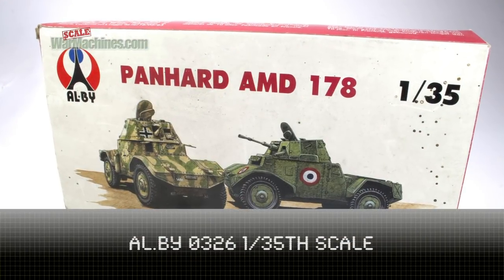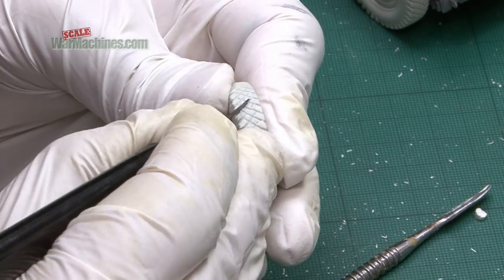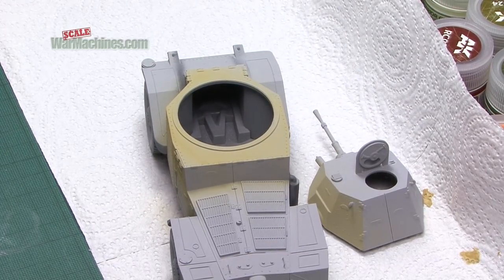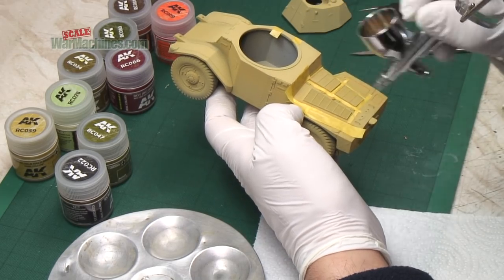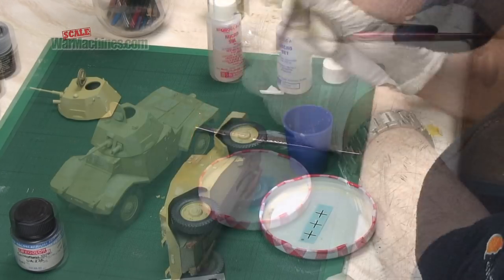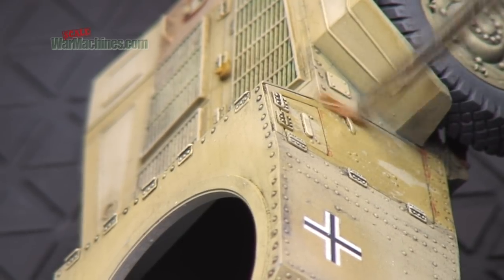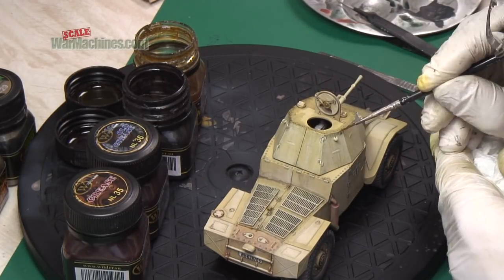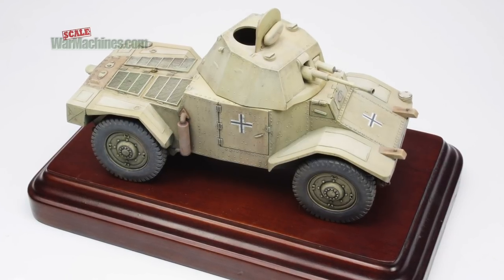PAINTING & WEATHERING GERMAN VEHICLES - AL.BY PANHARD AMD-178 MODULATION AK INTERACTIVE REAL COLORS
Another “Build and Paint” video for you. This time it is the old Al.By 1/35th Scale plastic kit of the French Panhard AMD178 armoured car in German colours. We decided to use a technique called modulation on this build and along with AK Interactive’s Real Colors, set out to create another Dunkelgelb uniform paint scheme that was still visually interesting and three-dimensional.

Called Build and Paint, these longer films show most principle steps in one single longer video. We have settled on a running commentary as this seems popular. There are still the text slates up to see, so if you don’t like the commentary or music, you can switch it off.

The kit, is simple and uncomplicated, being of the “short-run” type. Nevertheless, you can find this exact same kit reboxed by Dragon too. We added after-market resin wheels from Hussar Productions and a brass barrel from Schatton Modellbau. That rectified most of the kit’s weaknesses.

Watch the build and all of the paint stages. We used AK Interactive, Lifecolor, Wilder, Tamiya and other products.

Sit back, grab a drink and watch pretty much everything we did to get the final finish.

You will see the following products in the film:

Tamiya extra thin liquid cement glue.
We also used Deluxe Materials modelling products extensively.

You can find more information on some of the products and techniques seen using these links:

As these videos take longer, the frequency of our videos has reduced a bit lately. We would rather focus on making instructional videos that are popular rather than sticking rigidly to a release schedule set in stone. We have had a run of these Build and Paint films lately and we have more in the bank, but we will release some shorter videos soon over the summer.

Please mention us or this review if buying any products.